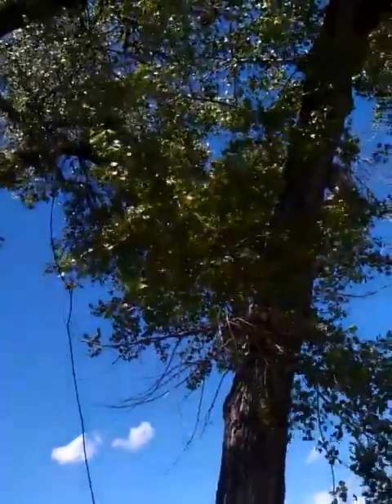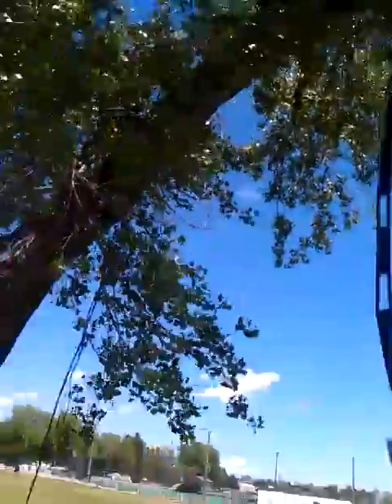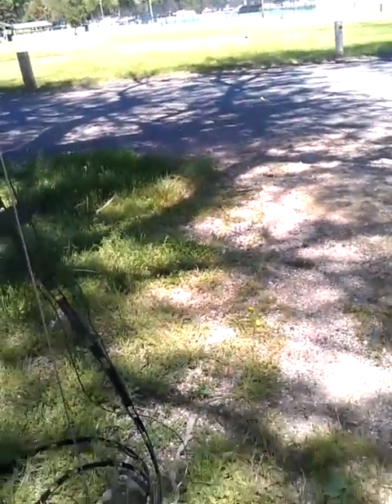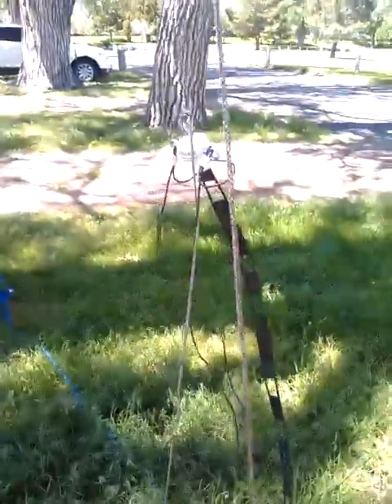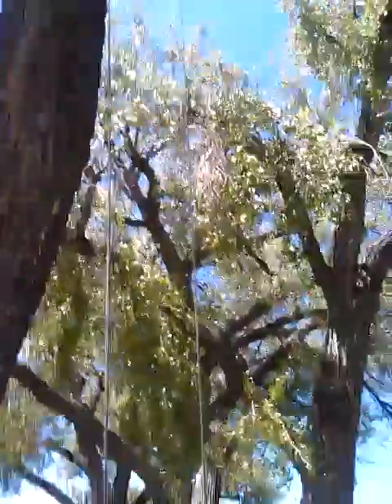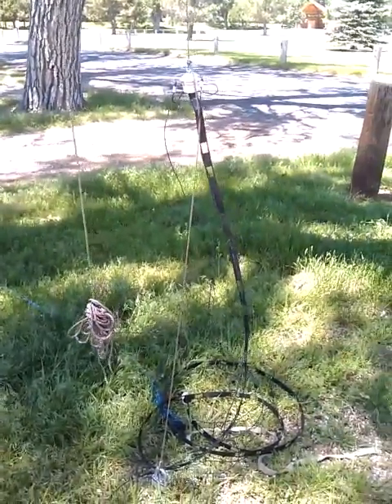Unhanging a G5RV 101 #1